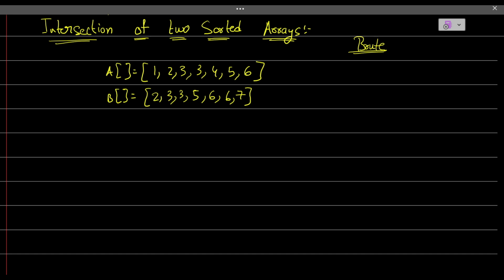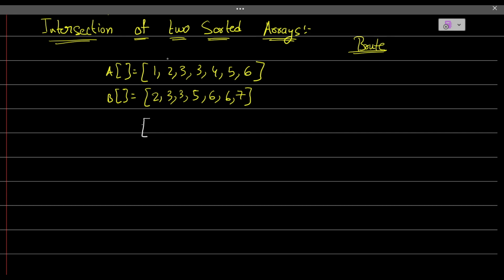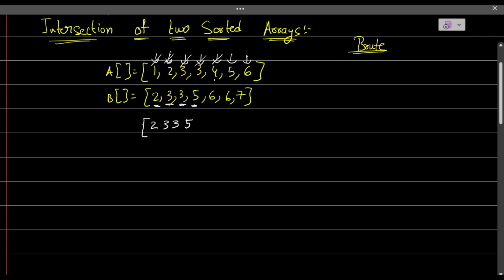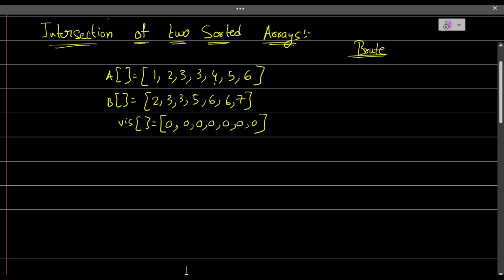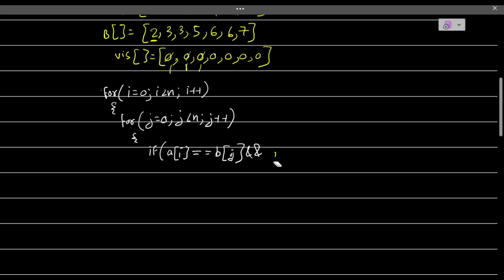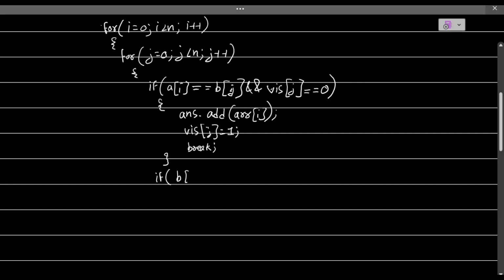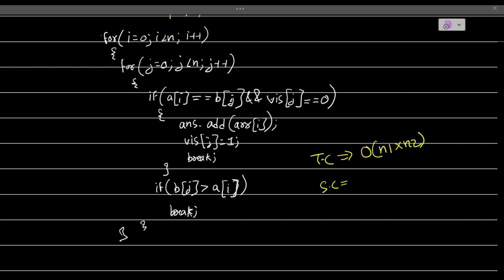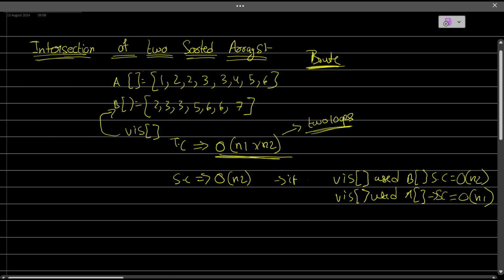Intersection Of Two Sorted Arrays